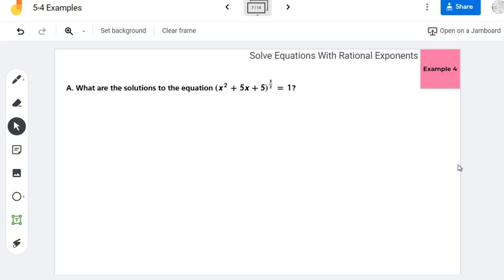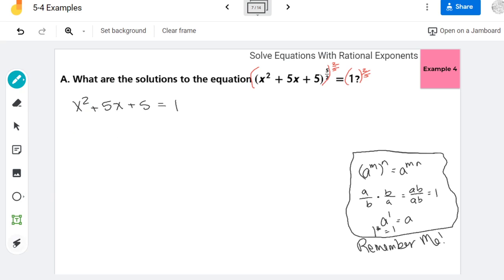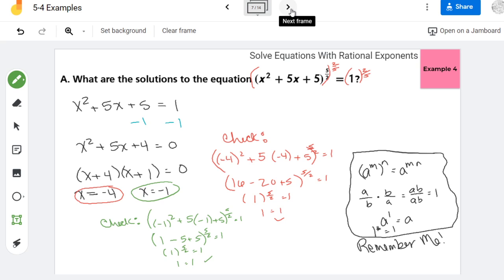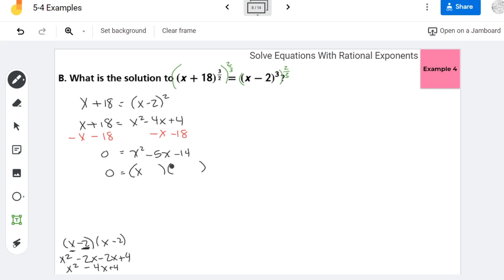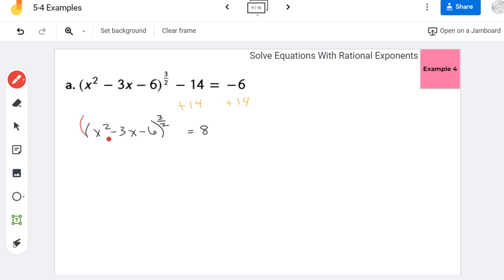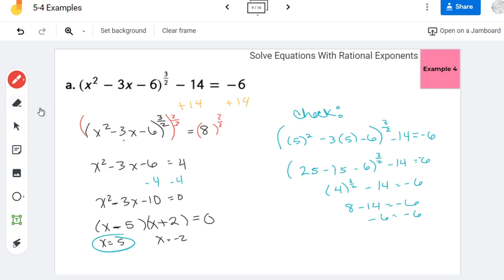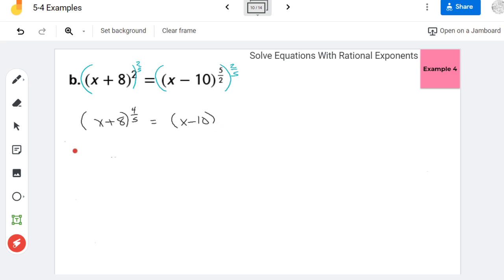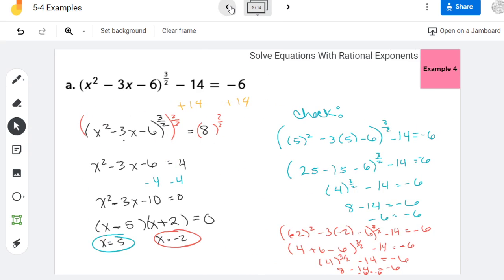Solve Equations With Rational Exponents